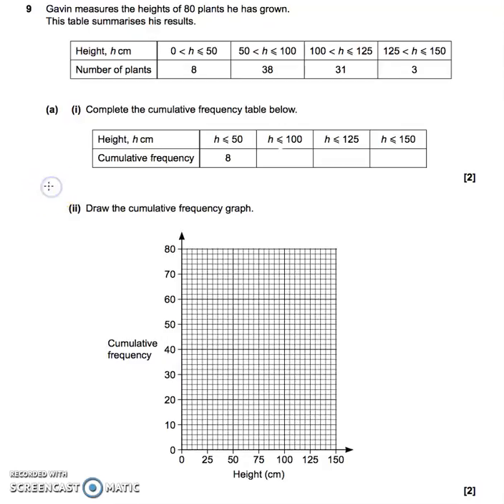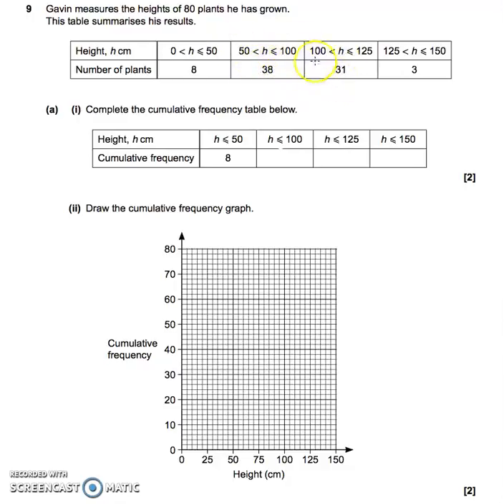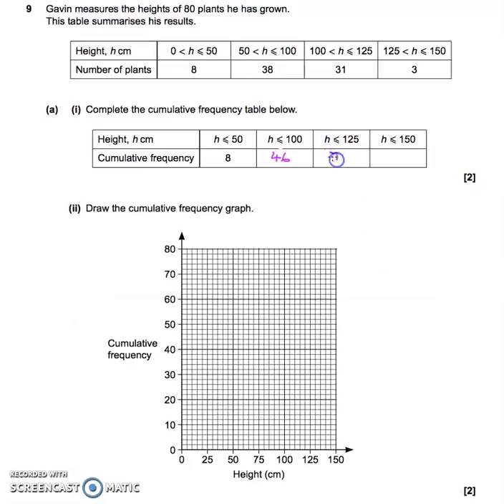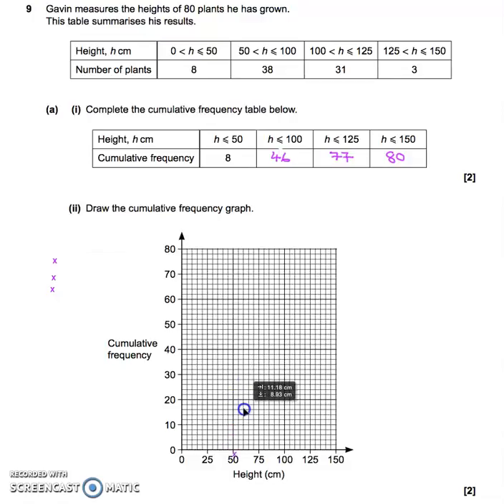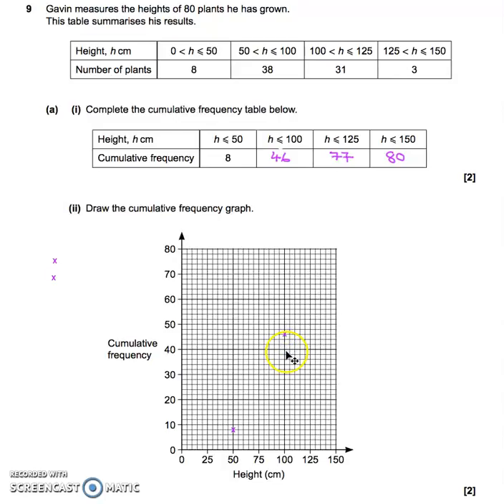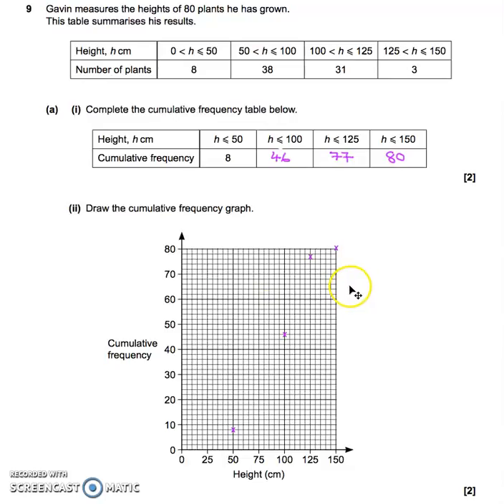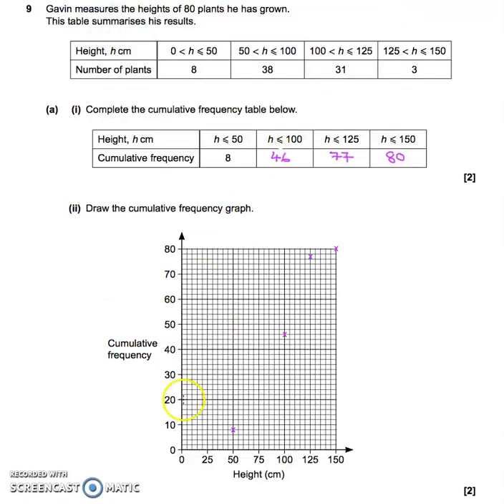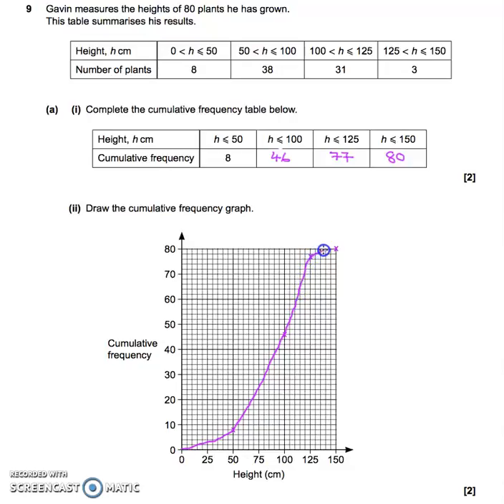Higher Purple Paper Question 9a (OCR Practice Paper)